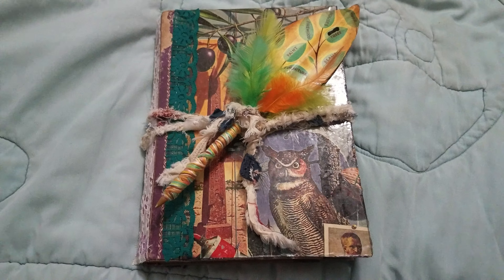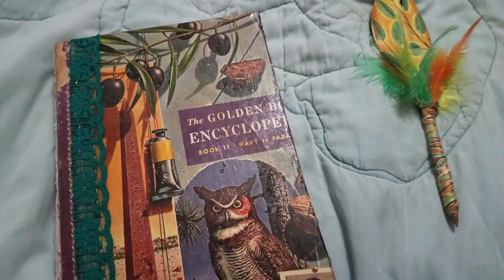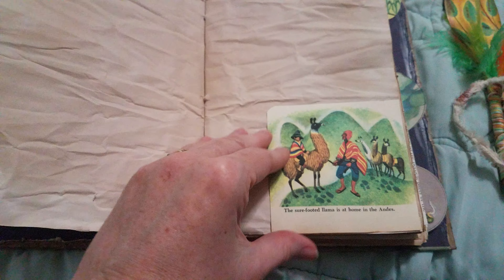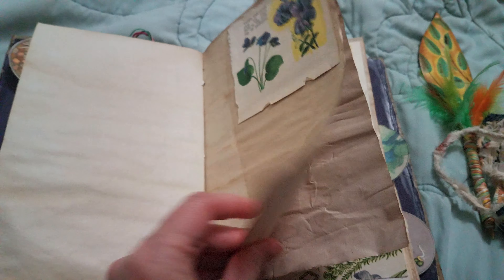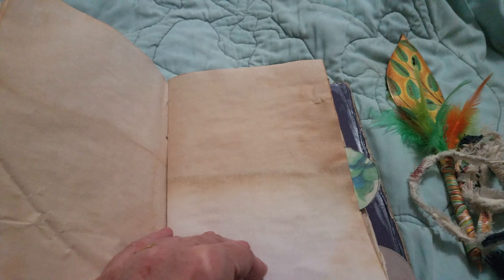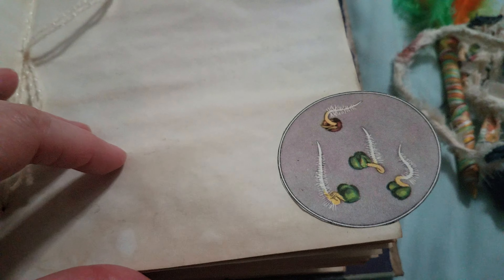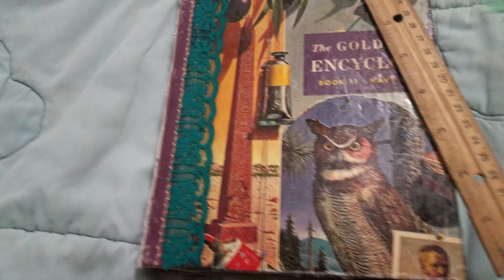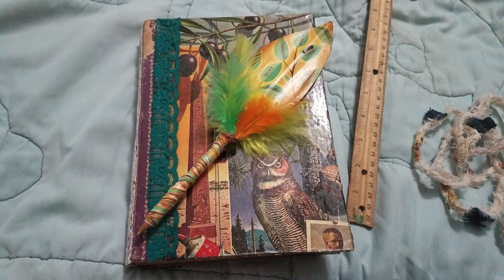Golden Book Encyclopidia Journal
If you have a video of you using one of my pintables please add pastorswifedigiprints to your video so that I can see them too. Thank you so much! Golden Book Encyclopidia Journal
Check it out on facebook @ a step back in time journals (facebook page)